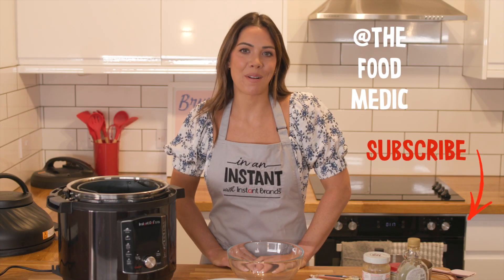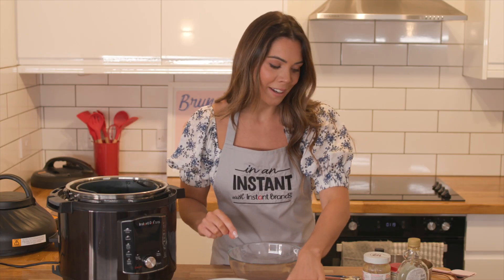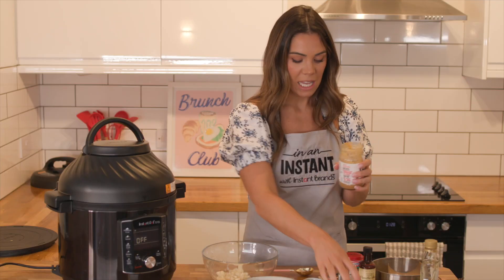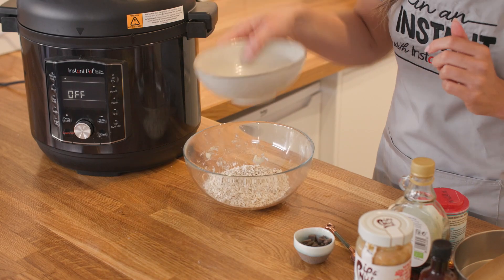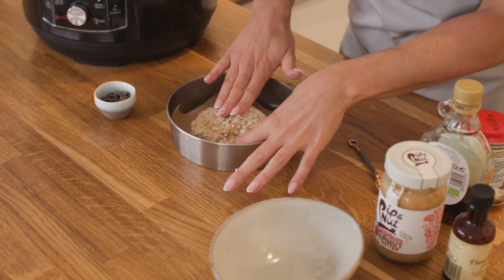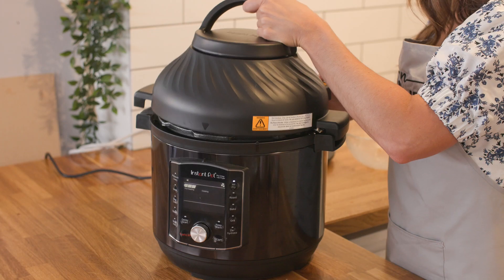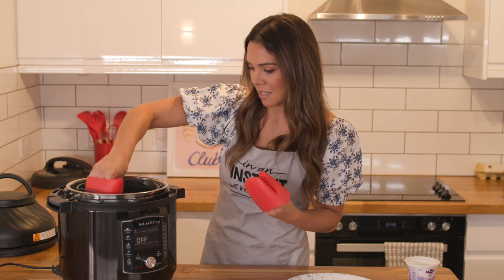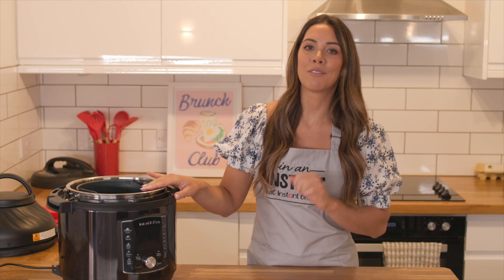Breakfast Cookie in the Instant Pot Pro Crisp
INGREDIENTS
• 1/2 banana, mashed
• 1 tbsp peanut butter
• 1/4 tsp vanilla extract
• 1 tbsp maple syrup
• 1/2 tsp baking powder
• 50g oats
• Handful dark chocolate chips
• Greek yoghurt and maple syrup for serving

INSTRUCTIONS
1. Mash half a banana in a bowl, then add the peanut butter, vanilla extract, maple syrup, baking powder and oats. .
2. Mix to combine and form the mix into a ball.
3. Press into a cookie shape, then press the chocolate chips into the top and place into a dish that fits into your air fryer.
4. Select Air Fry and set the temperature to 190C and time to 10 minutes, and secure the air fryer lid.
5. When the display prompts to add food, place the cookie mix inside.
6. Once cooked, serve topped with Greek yogurt and extra maple syrup.